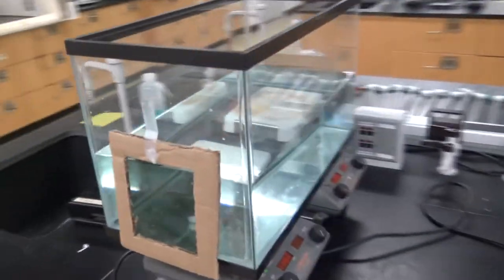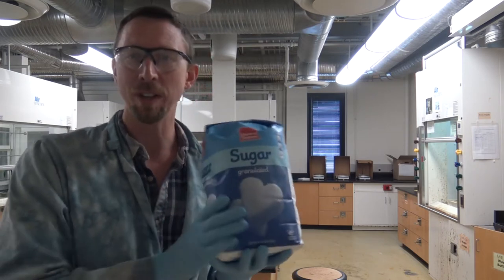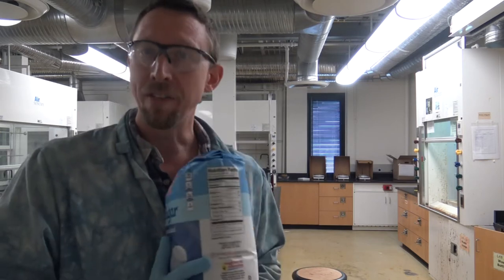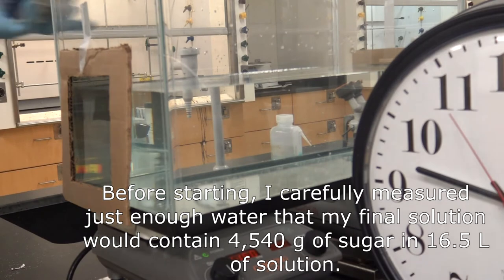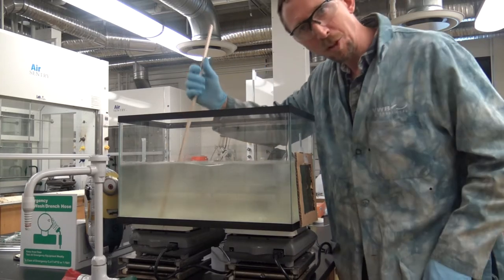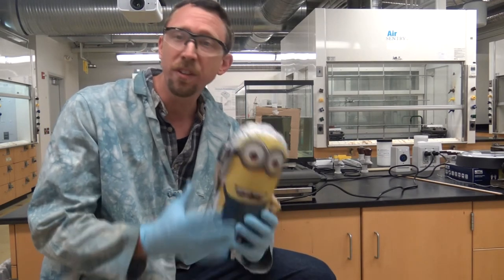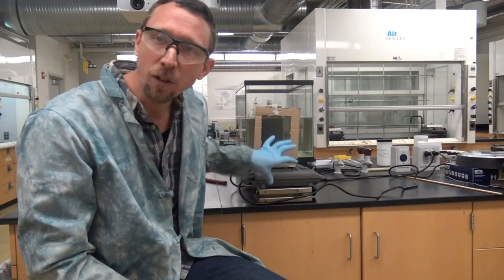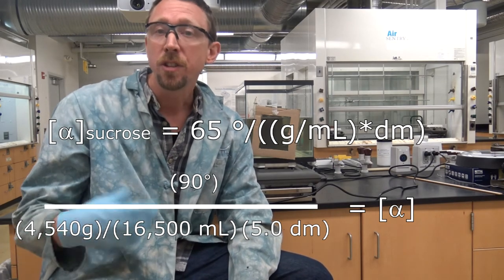Professor Davis Tests His Polarimetry Demo for Class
Tag along with Professor Davis as he tests out his demonstration for this week's lab lecture on Polarimetry.  In this video he builds a makeshift polarimeter out of some every-day materials.